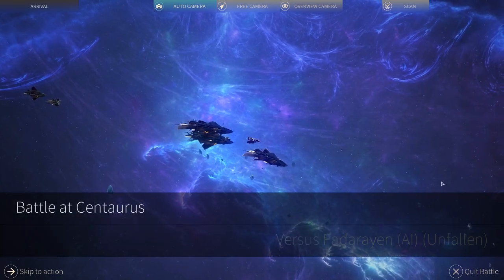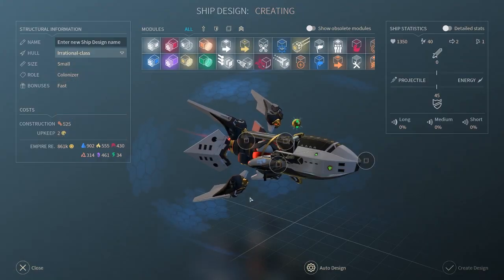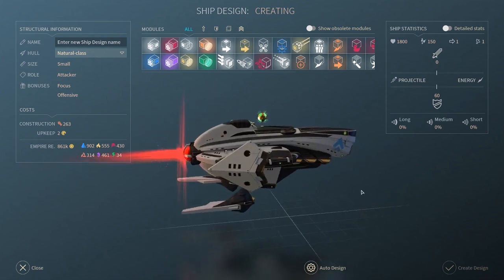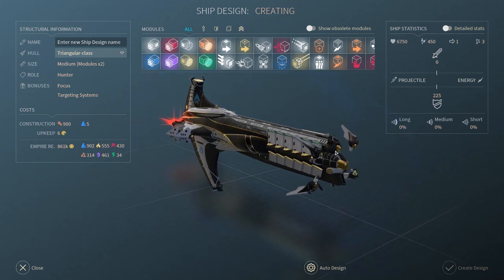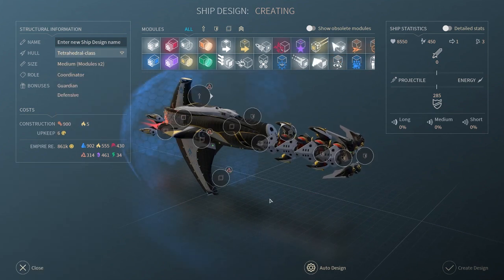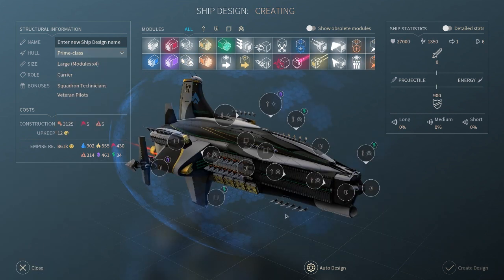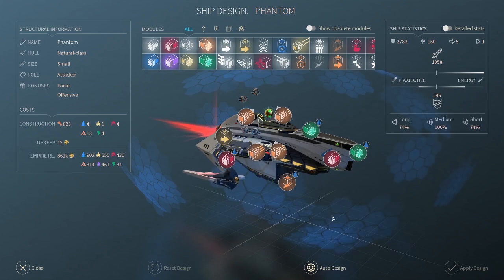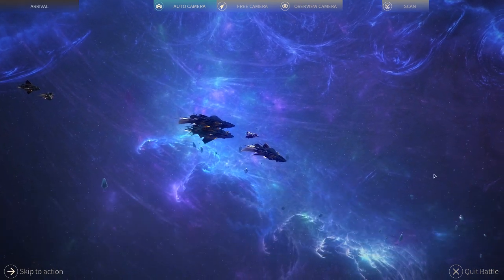Endless Space 2 - Rift Born Ship Design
Riftborn ships are unique in that they are very specialized in their module layouts.  Today I go over the Riftborn ships, their strengths, and their weaknesses.

In space, you can build an empire.  In space, you rule as you see fit.  In space, you get to fight with cool weapons and ships in order to show others how awesome you are.  So it must be better because this is Endless Space 2!

Endless Space 2 is a strategy game where you take control of a faction and lead them to galactic domination through multiple types of victory conditions.